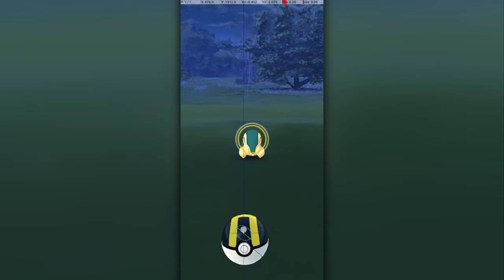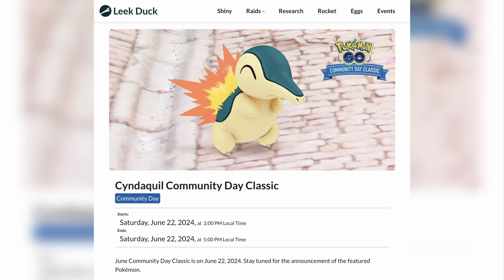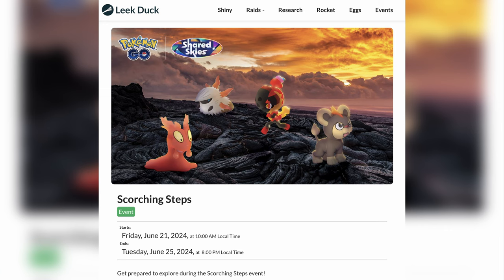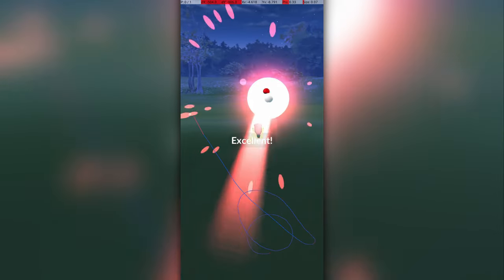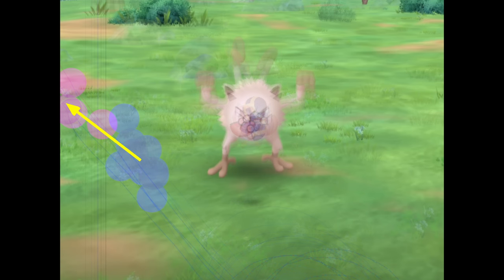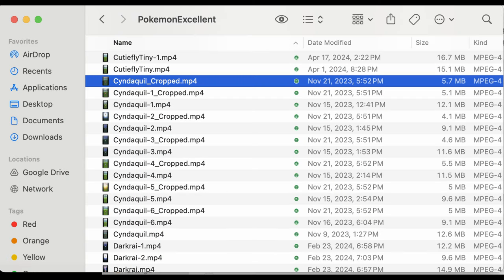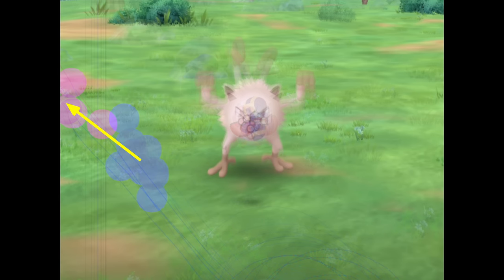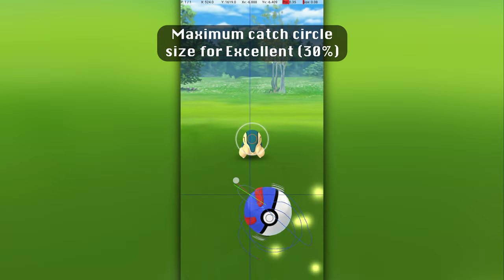Niantic Didn't Want Me to make a Cyndaquil Community Day Excellent Throw Guide (Fixed in 0.319.0?)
A guide to getting excellent curveball throws on Cyndaquil in Pokemon Go, for Cyndaquil Community Day Classic on June 22nd, 2024.